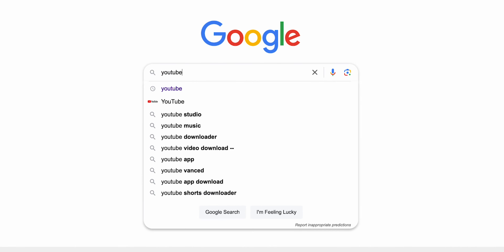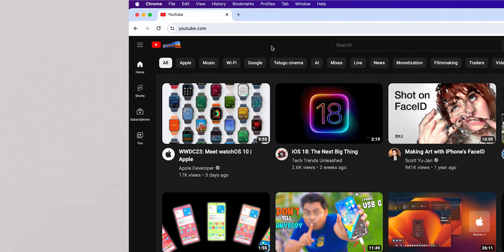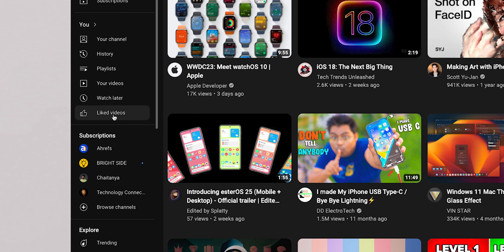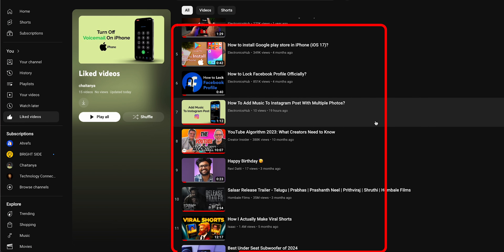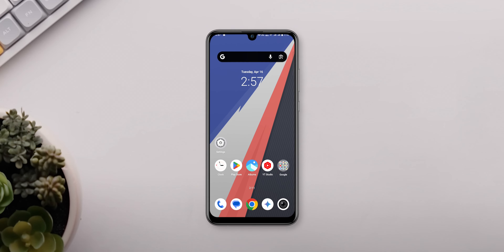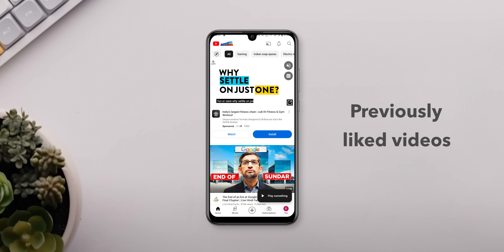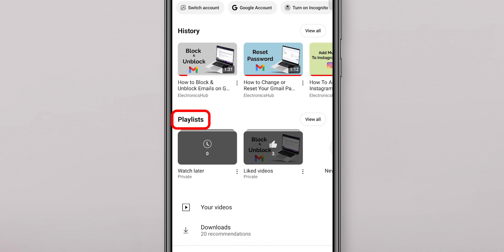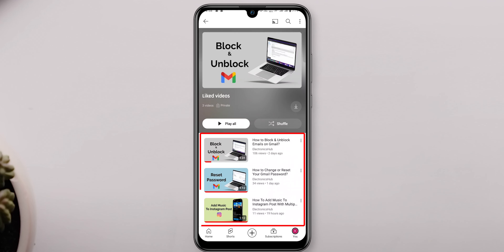SECRET Way To Find Your LIKED VIDEOS On YouTube (2024)?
Learn the secret method to easily find all your liked videos on YouTube in 2024! In this video, we'll show you step-by-step how to access and organize your liked videos on the platform. Whether you want to revisit your favorite content or clean up your liked videos list, this tutorial will guide you through the process.